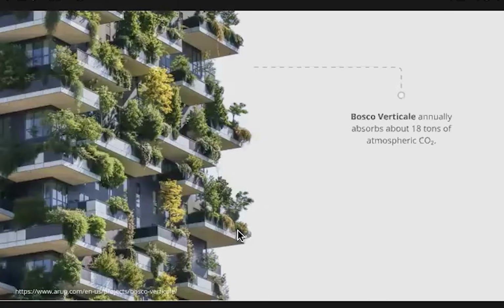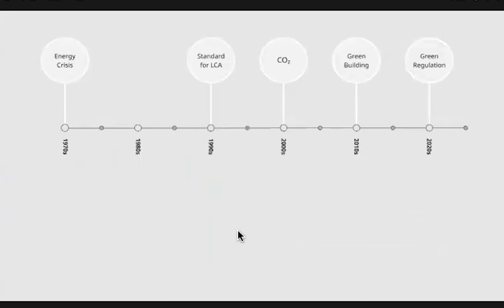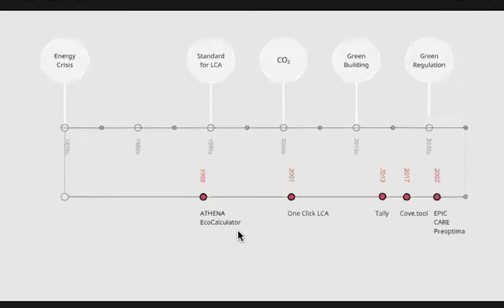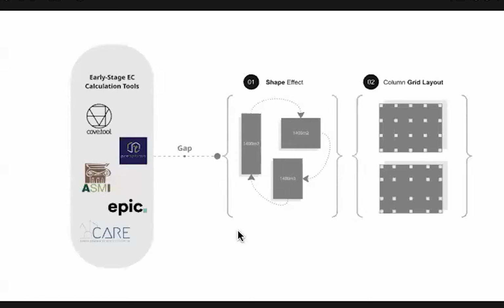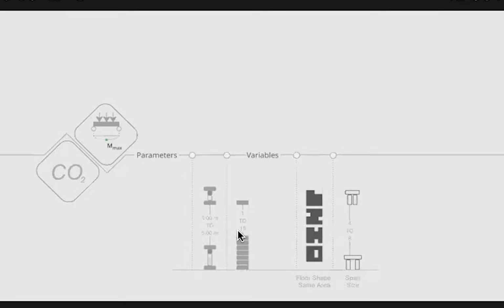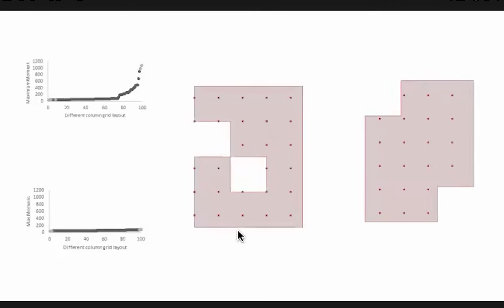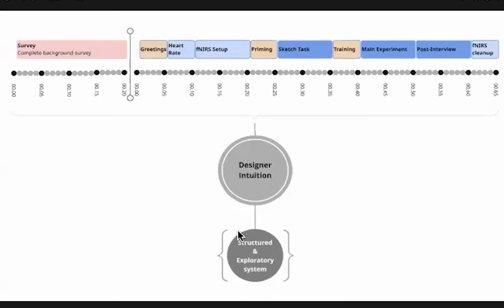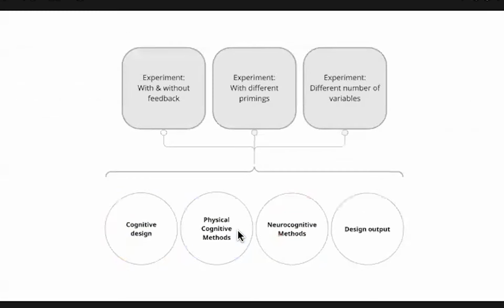Sustainability Graduate Student Fellow Presentation: Parinaz Mansourimajoumerd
Sustainability Research Get-Together Series, which is a series of casual gatherings providing an opportunity for faculty and graduate students to become acquainted with each other, learn more about sustainability research from peers, and explore potential collaboration. This playlist features the 2025 / 26 Sustainability Fellows.